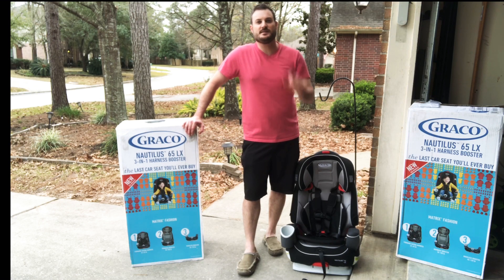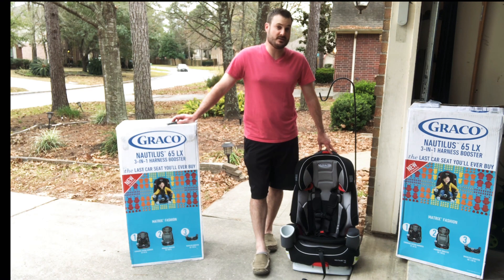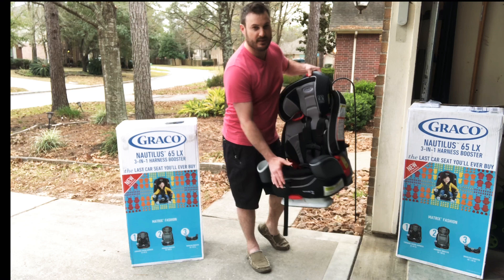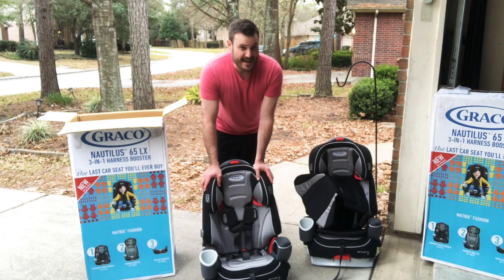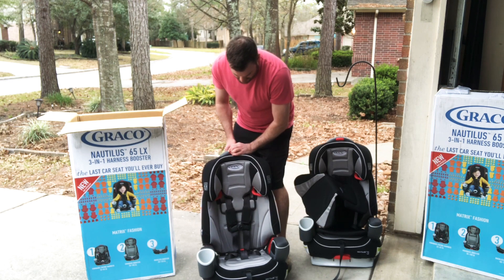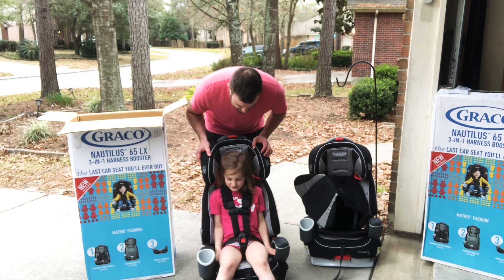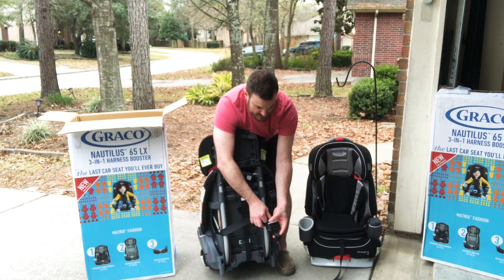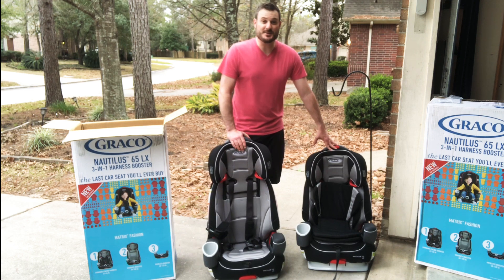Graco Nautilus 65 Lx Review | Graco Nautilus 65 3-in-1 Harness Booster / Unboxing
We love this Graco Nautilus 65 LX 3-in-1 baby car seat! Take a look to see how easy it is to pull it out of the box and have it ready to install.

Product Link:
Graco Nautilus 65 LX 3-in-1 baby car seat (Newest versions) Graco SlimFit 3 in 1 Car Seat